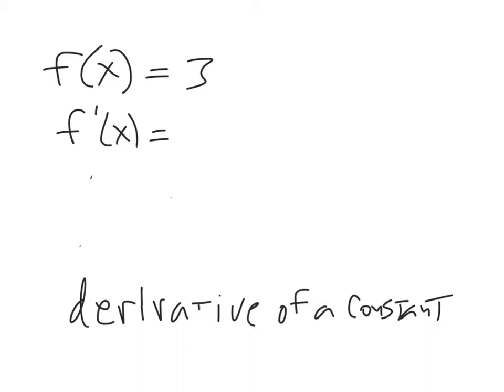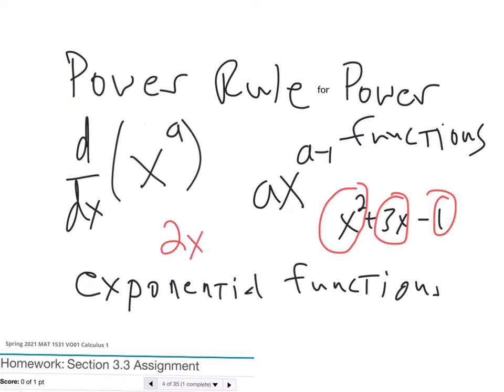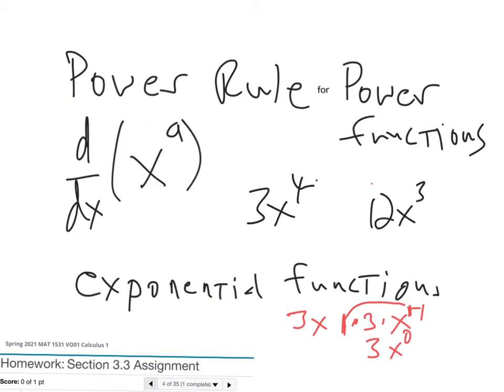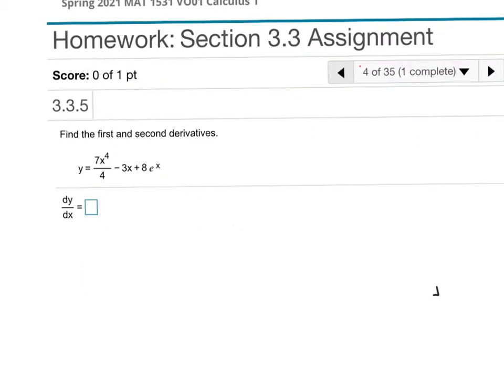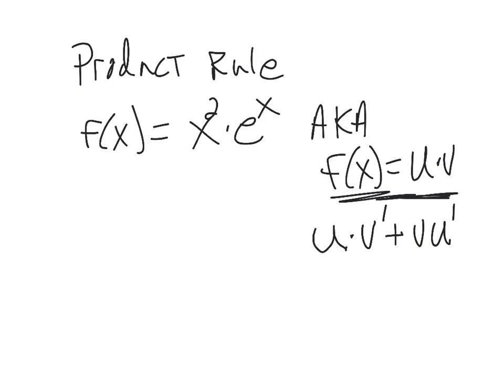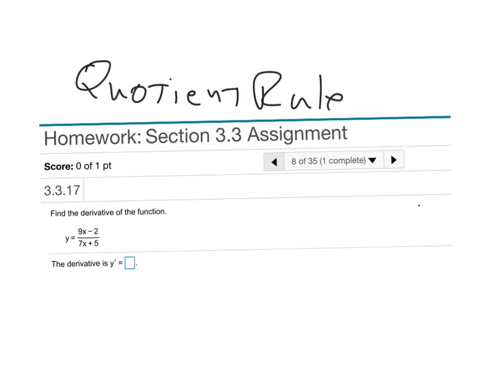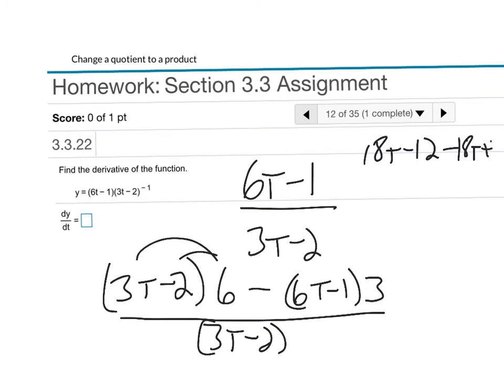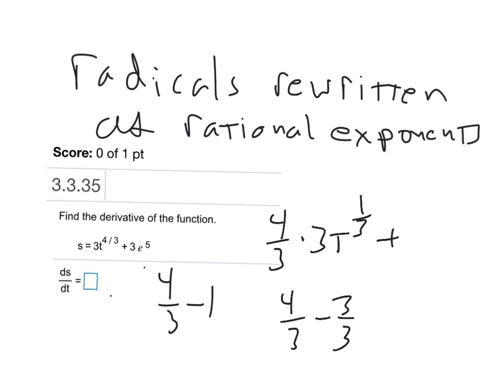Working with the derivative short cuts